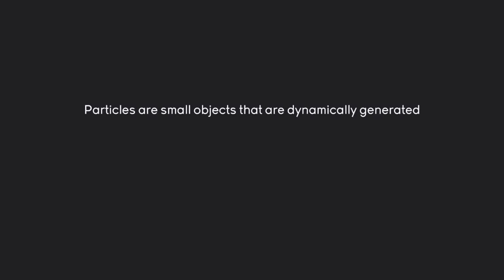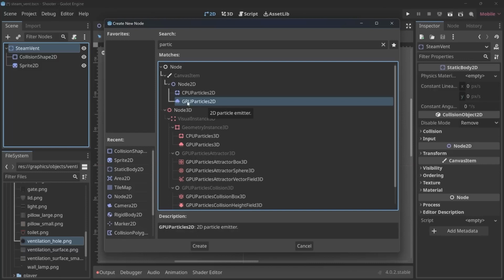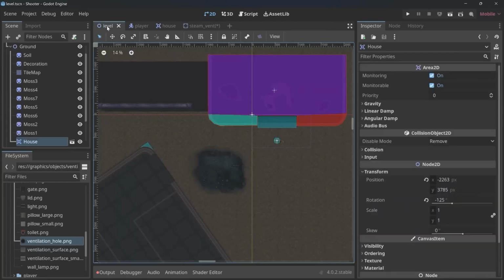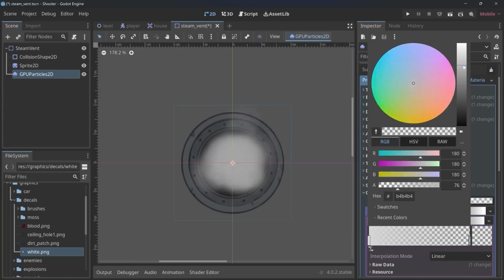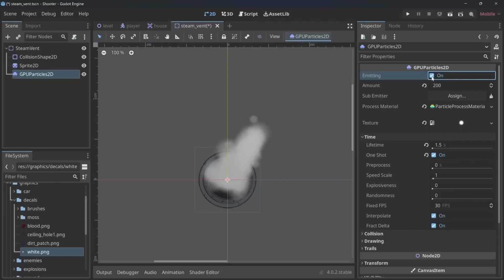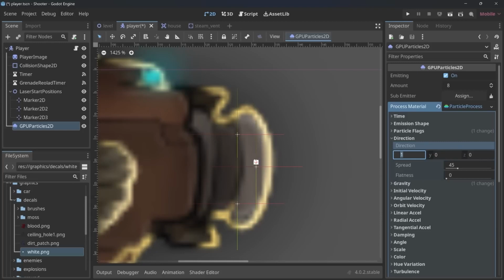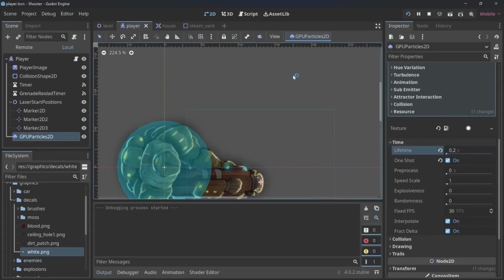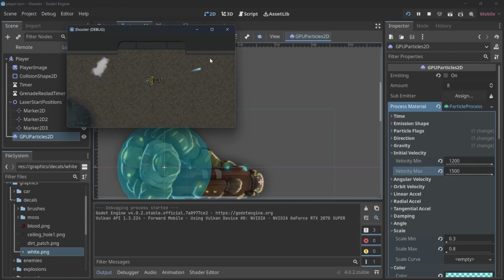16 Emitting particles